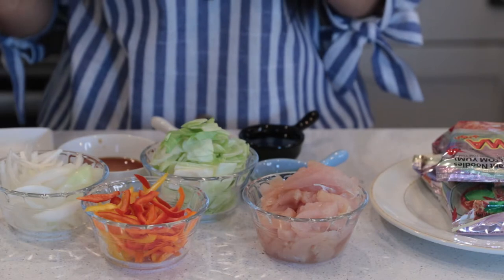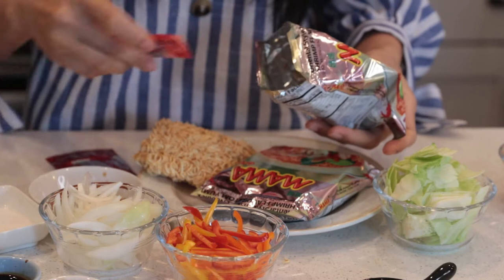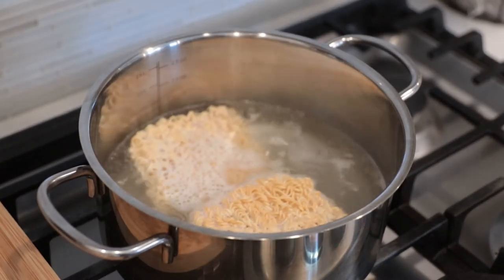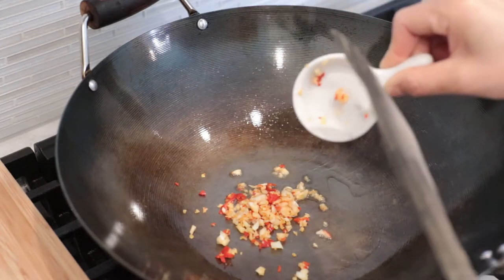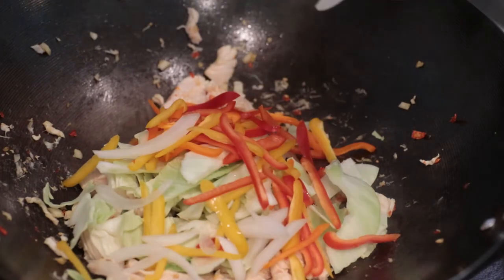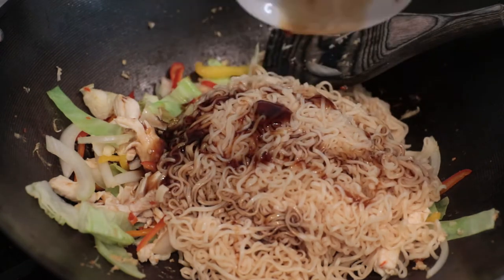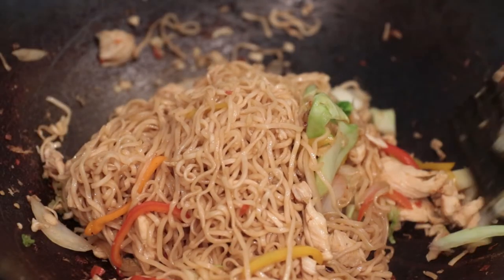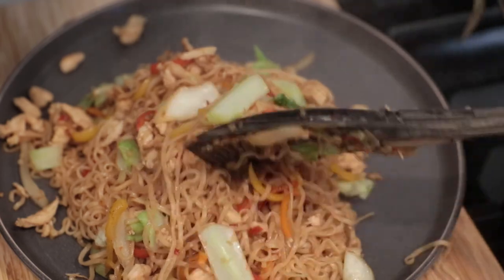Spicy instant noodles stir fry/Spicy chicken noodles recipe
Today we're making stir fry spicy instant noodle with chicken easy and quick with a few ingredients and take you 15 minutes

Ingredient

190g chicken
1 tbsp oyster sauce
1 tsp black soy sauce (add as you like)
1 tbsp soy sauce
1 tbsp sugar
1/4 tsp salt
2 cloves garlic + 2 pieces Thai chili ( chopped together)
1 cup onion
1 cup cabbage
1/2 cup mini sweet pepper